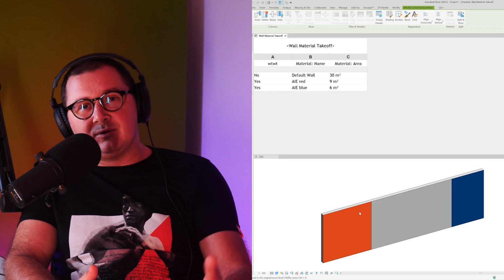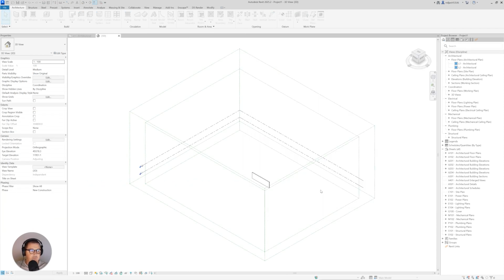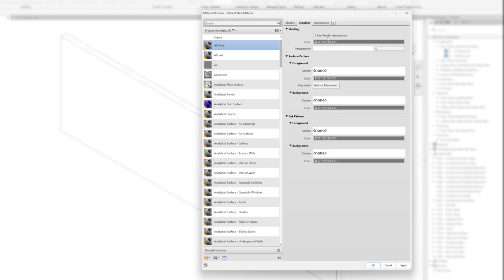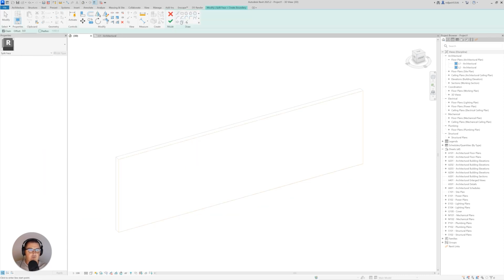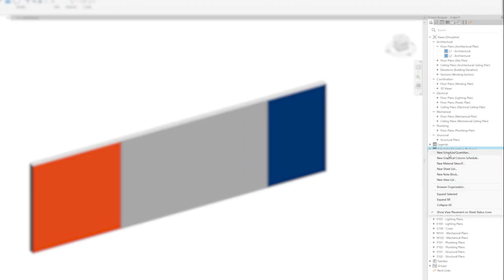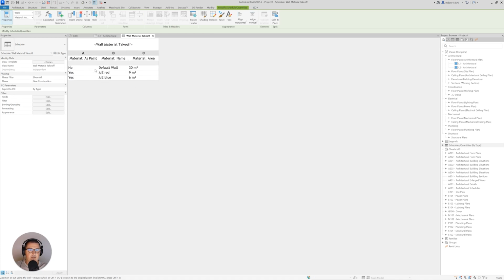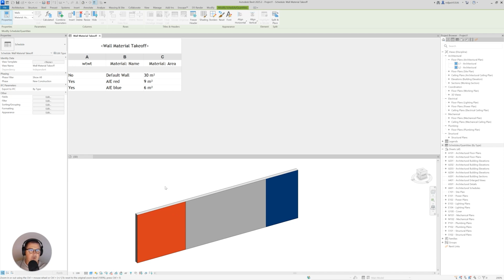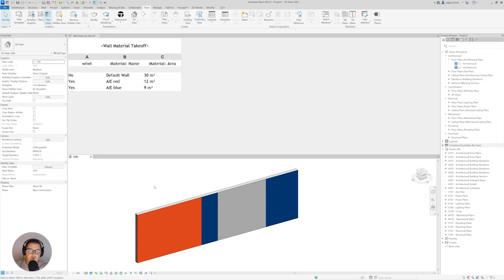Schedule Painted Surfaces in Revit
Welcome to Ark It Easy! In this tutorial, we'll guide you through the process of calculating painted areas in Revit. Whether you're an architect, designer, or student, mastering this skill is essential for accurate project estimations and efficient workflow.

What You'll Learn:

- How to set up your Revit project for area calculations.
- Techniques to accurately measure and calculate painted areas.

By the end of this tutorial, you'll have a solid understanding of how to calculate painted areas in Revit, making your projects more precise and professional.